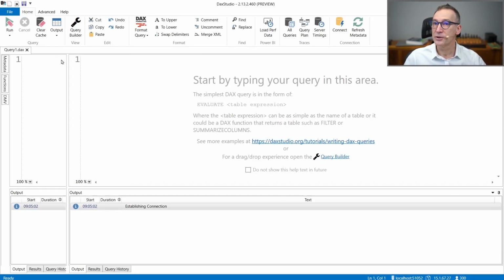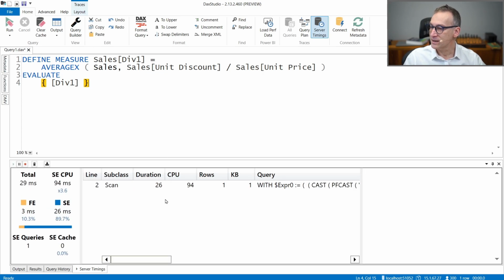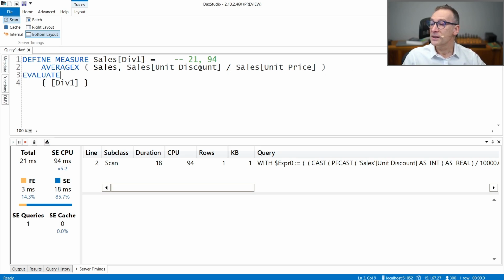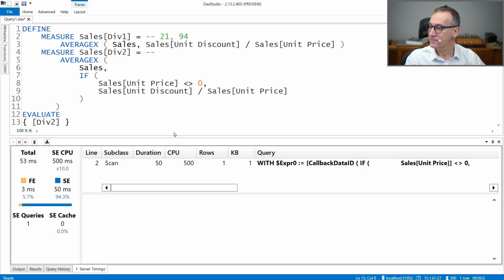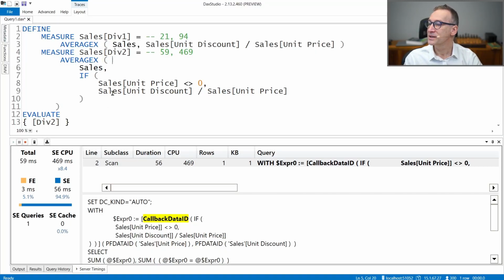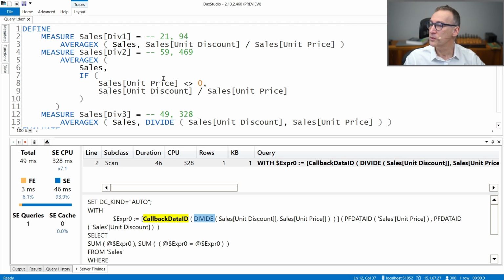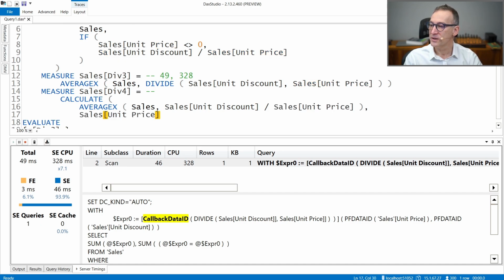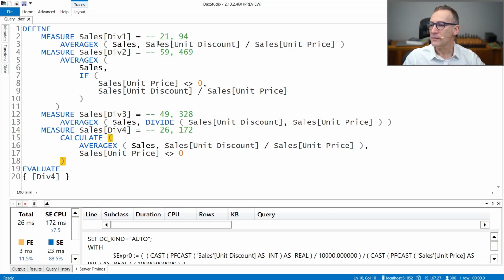DIVIDE Performance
The DIVIDE function in DAX is usually faster to avoid division-by-zero errors than the simple division operator. However, there are exceptions to this rule, described in this video through simple performance analysis.